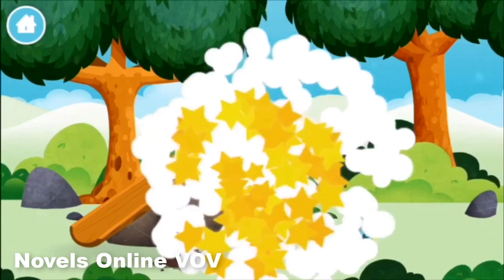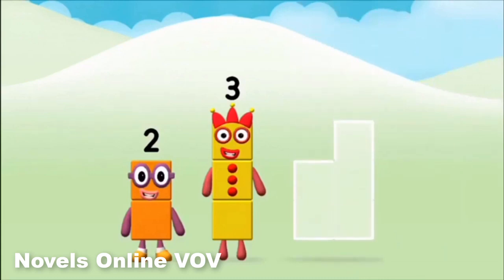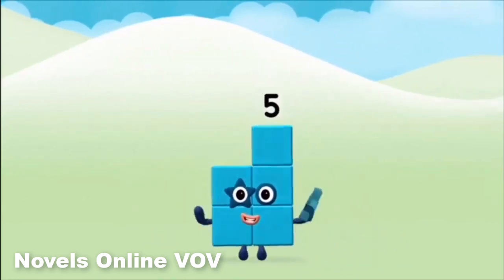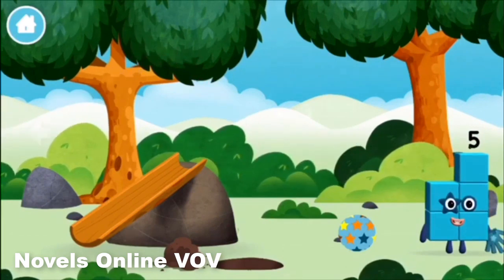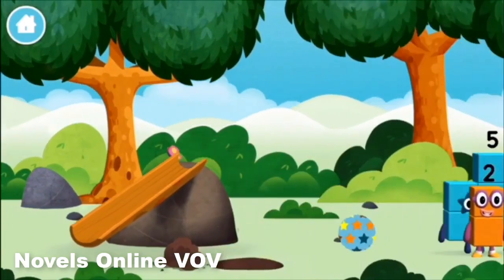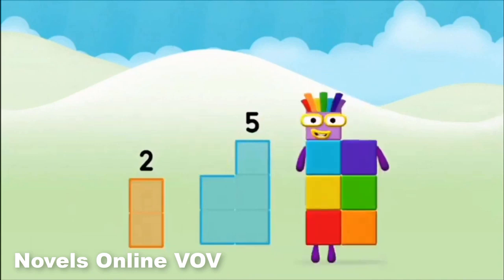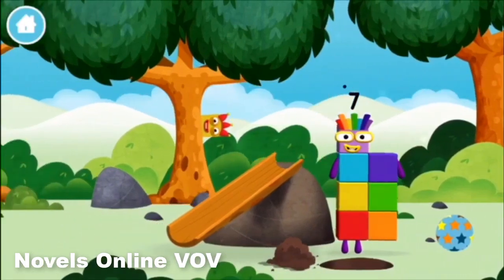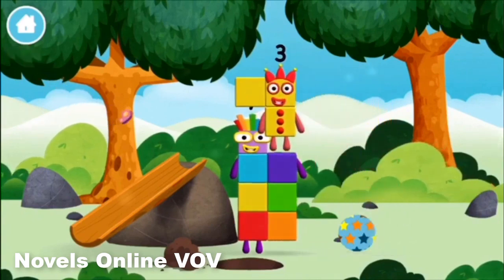Numberblocks Band - Numberblocks 1 - 10 NEW NumberBlocks Full Episodes - Numberblocks Hide And Seek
Numberblocks Band - Numberblocks 1 - 10 NEW NumberBlocks Full Episodes - Numberblocks Hide And Seek Part 228